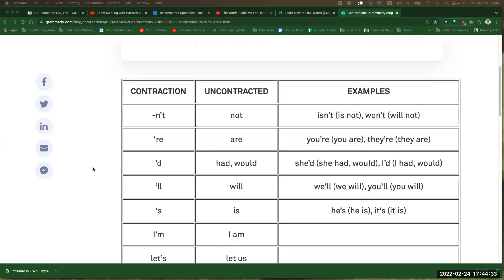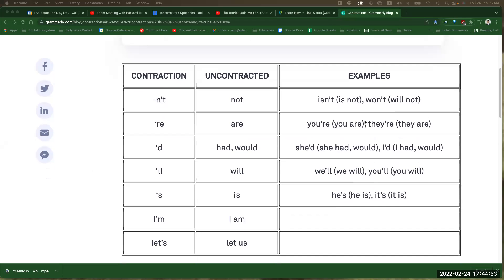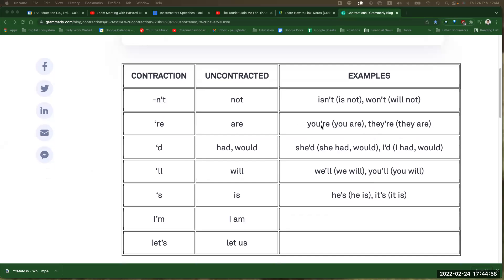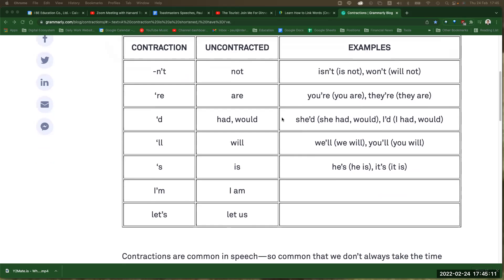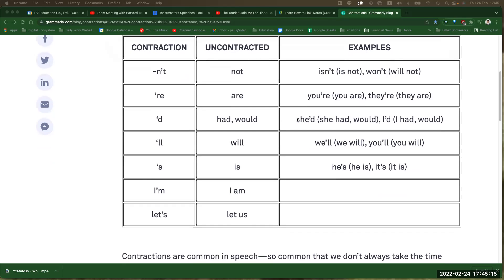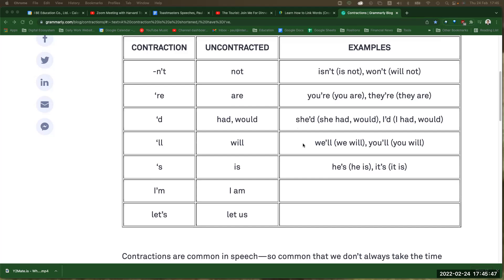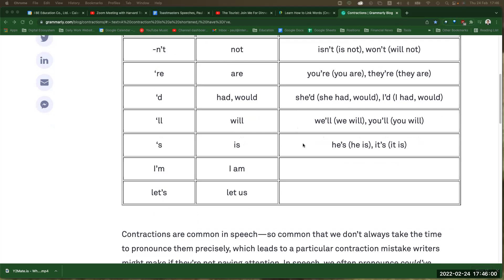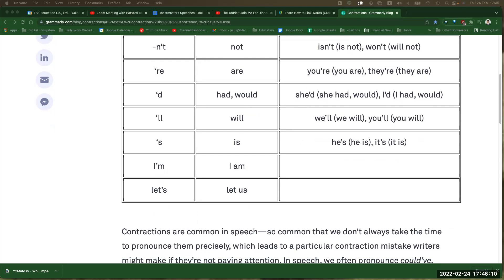A Quick Guide to Pronouncing Contractions | American English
paulhpark
📍161 Sukhumvit 81, Bangkok, Thailand